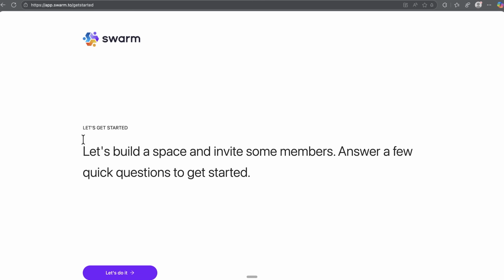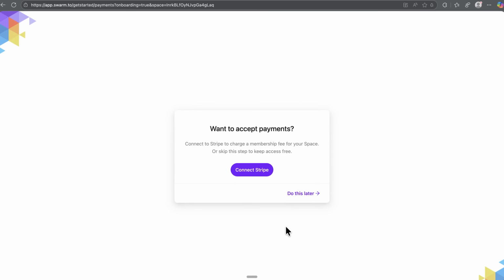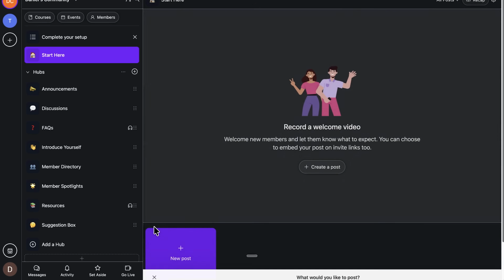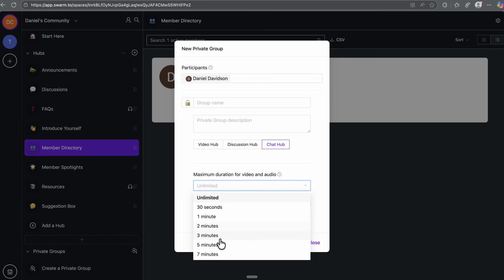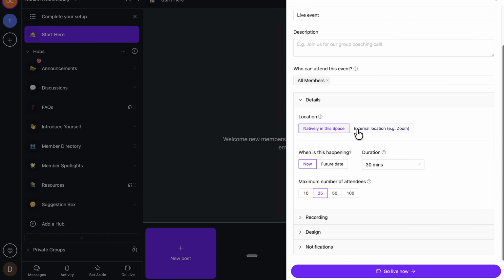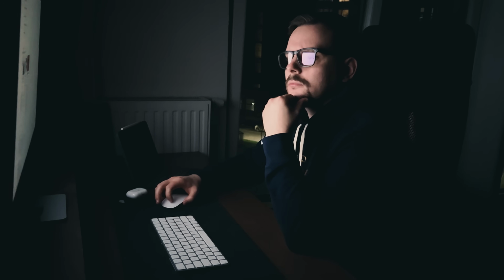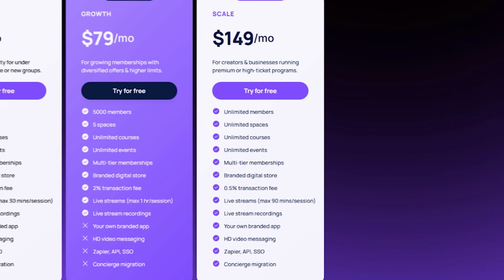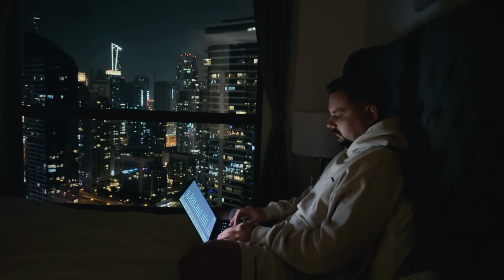Swarm.to Review - 2026 | Why Most Creator Communities Fail (And How to Fix Yours)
Struggling to monetize your audience? This Swarm.to Review explores how Swarm helps creators turn followers into paying members by offering a video-first platform designed for real engagement. Discover how to build a paid community that feels personal, scalable, and truly connected - without needing to launch endless new products.

⏱️CHAPTERS:
0:00 Swarm.to Review
0:37 Why a Paid Community?
2:54 What Is It?
3:53 How It Works
8:18 Is Swarm.to Worth It?